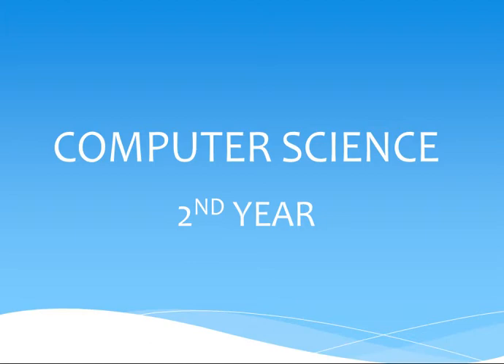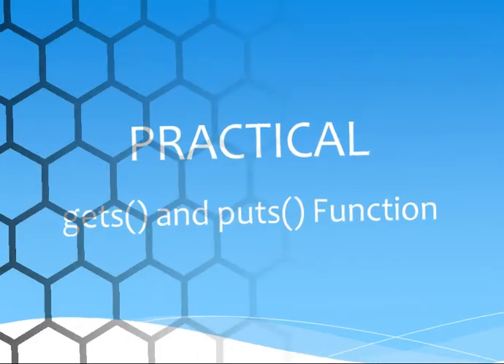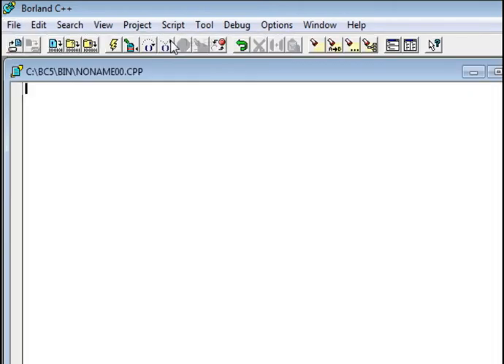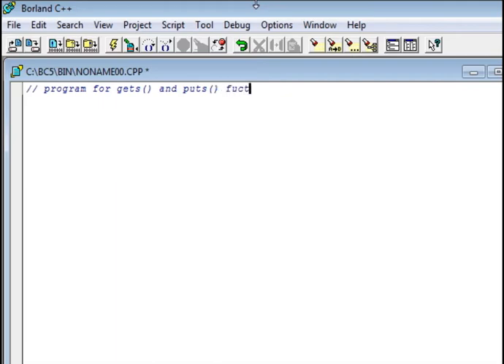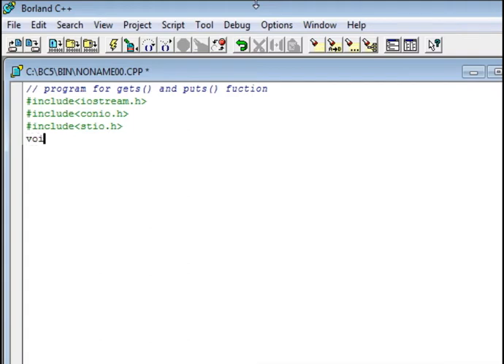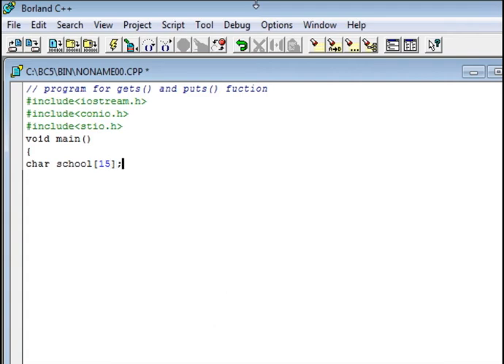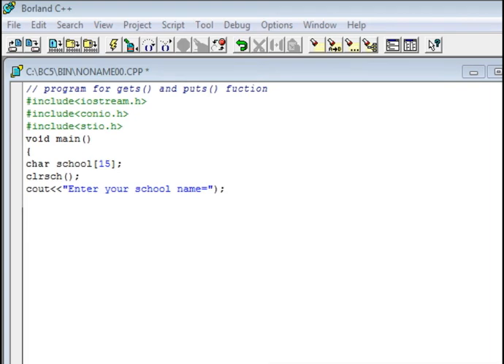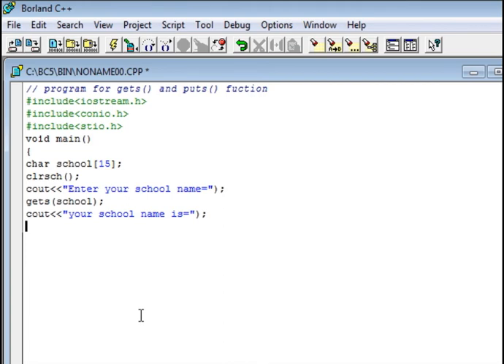Practical gets() and puts()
2nd Year Unit#2 Programming using C++